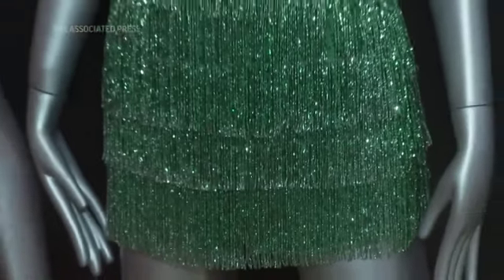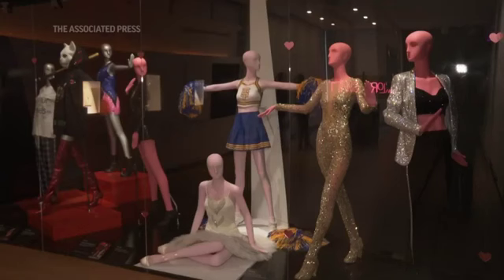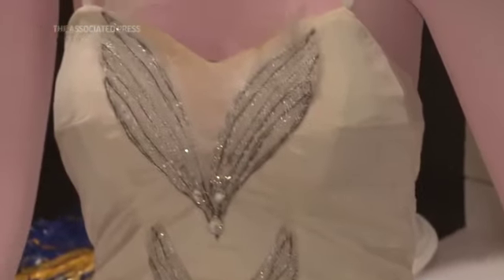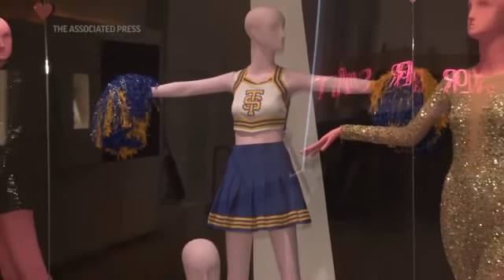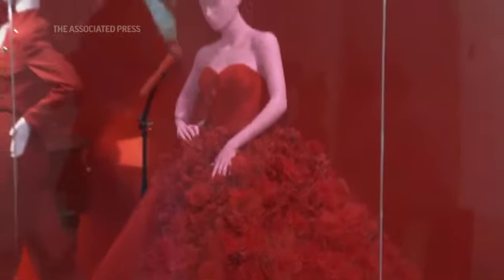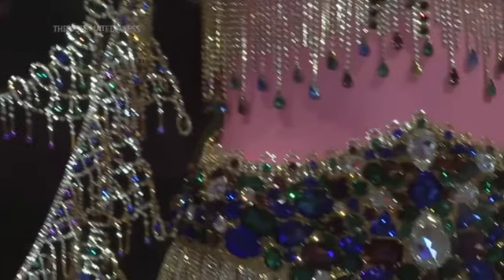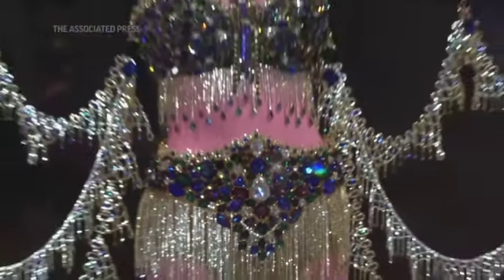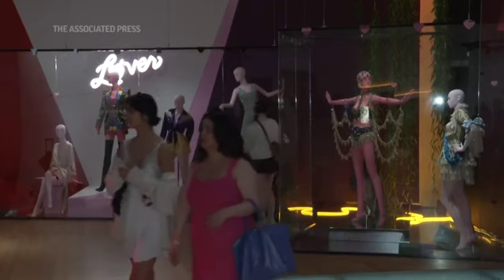Taylor Swift costumes on display in new exhibit